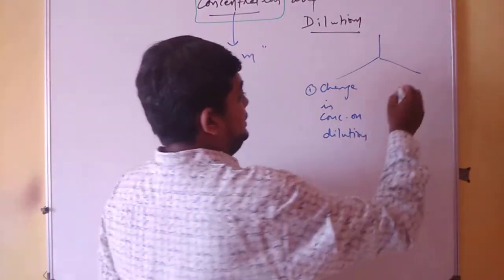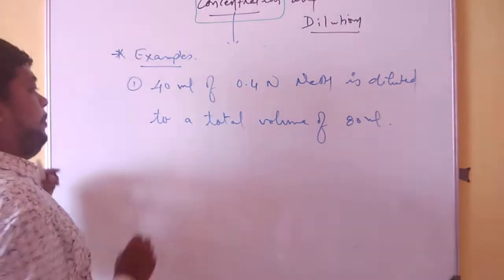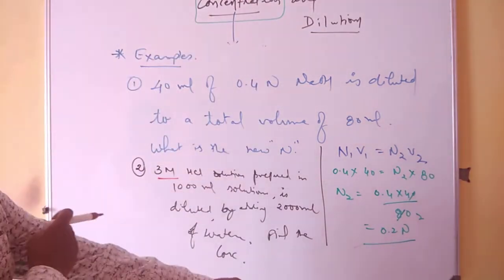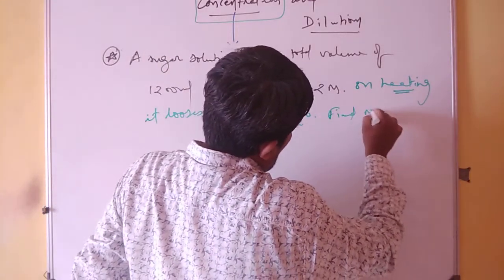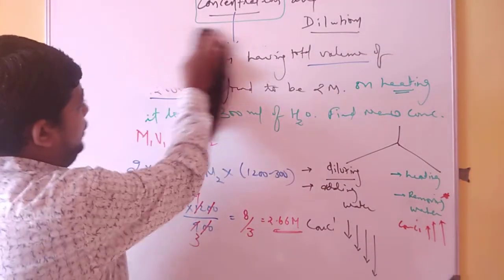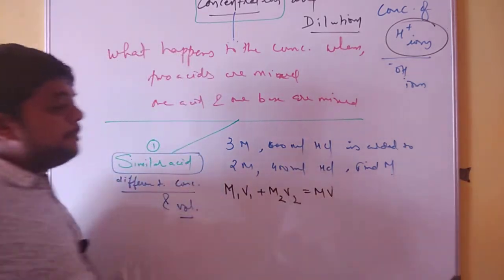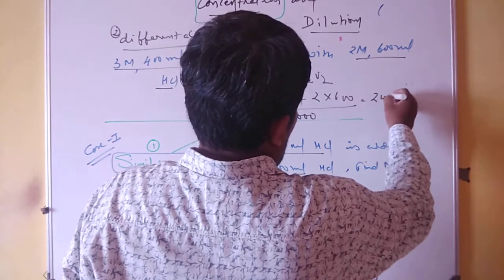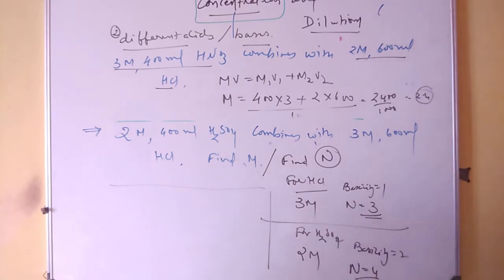Concentration & Dilution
This lecture is a part of Lecture on Demand series started by DIPAM Foundation & Dr. Deepkumar Joshi